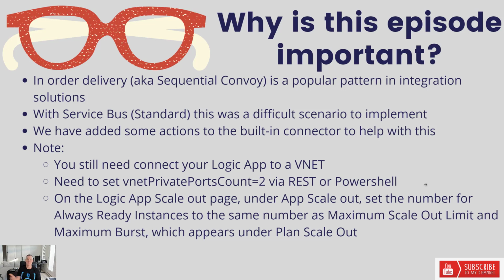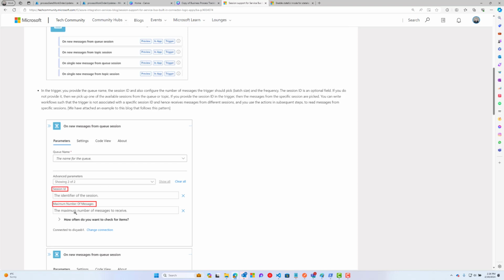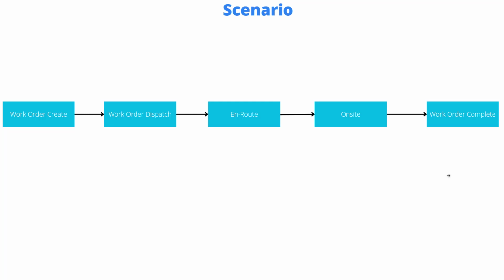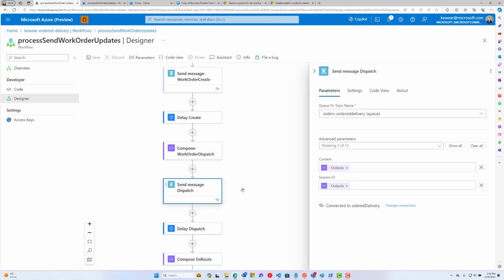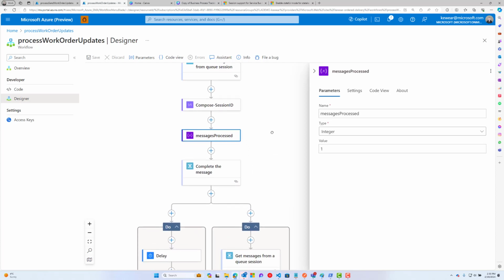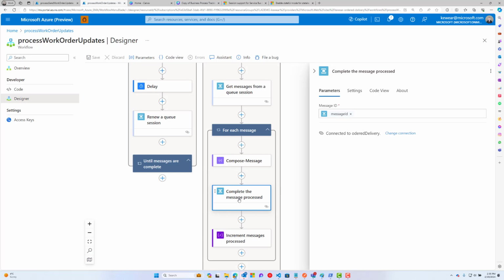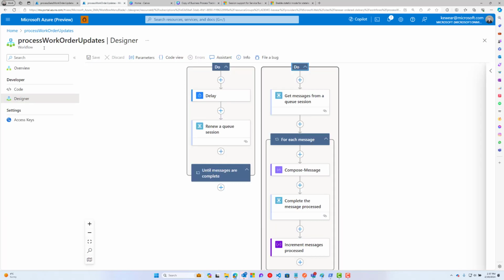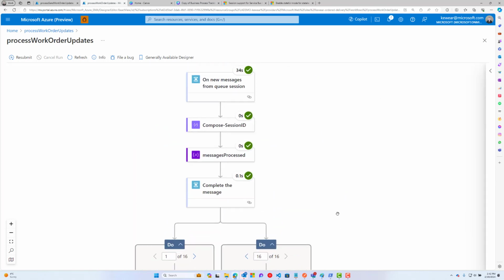In-order delivery using Azure Service Bus Sessions and Logic Apps (Standard)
In this video, we are going to explore a new capability in Azure Logic Apps (Standard) that allows you to process messages in order using sessions.

Enable stateful mode for stateless built-in connectors in Azure Logic Apps